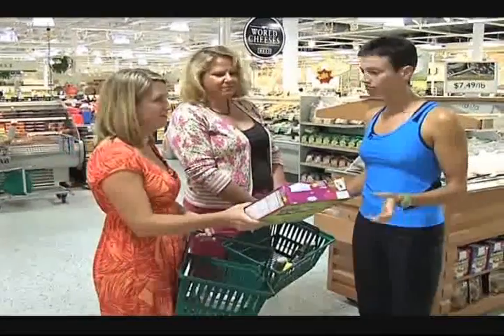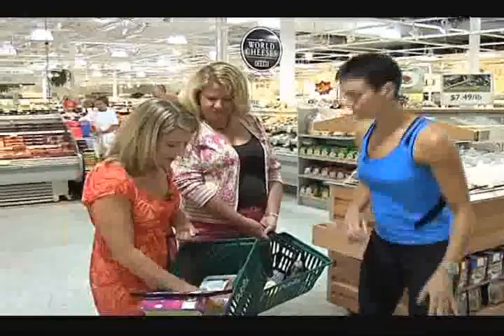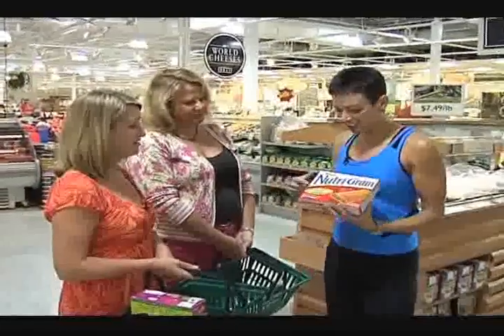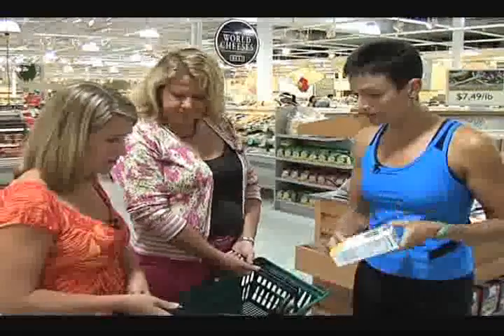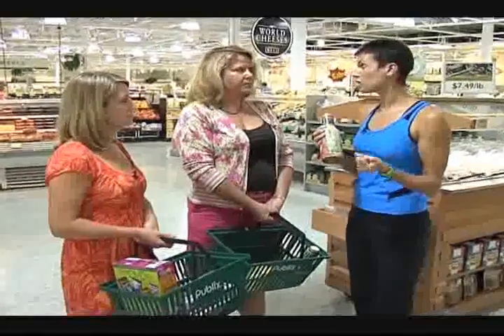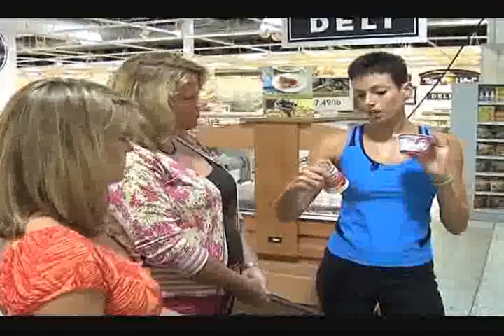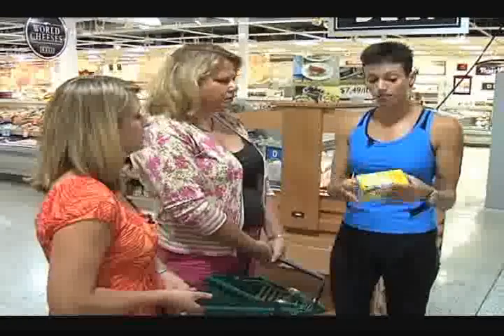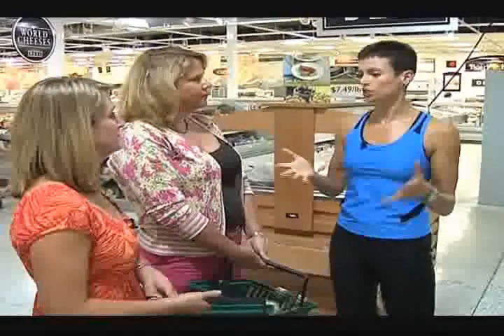Grocery Store Tour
Does your head spin trying to figure out food labels like no carb, low carb and alcohol carb? Do claims like no sugar added, light, less, and fewer confuse you? Does your tongue do gymnastics trying to pronounce food label ingredients? Do marketing gimmicks and fancy packaging confuse you? Have you tried low fat or low carb diets without positive results?  Colleen Riddle will empower you with this video!